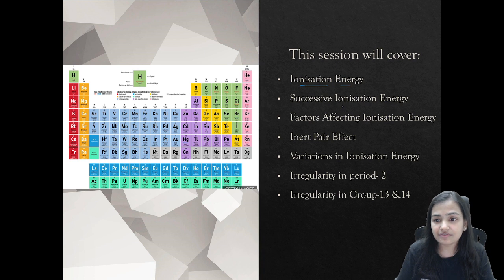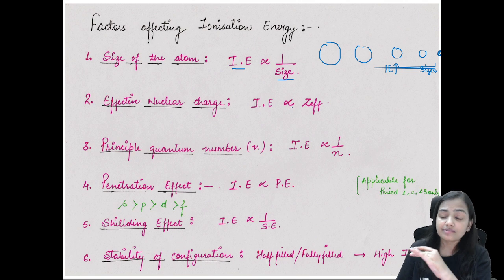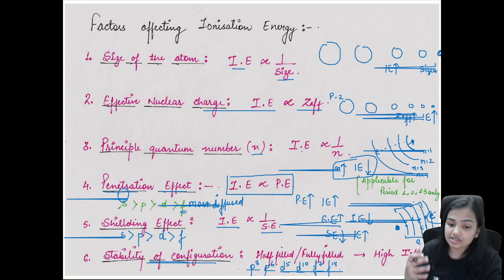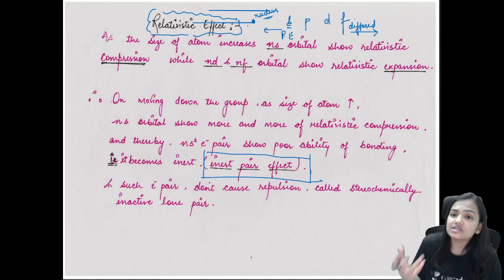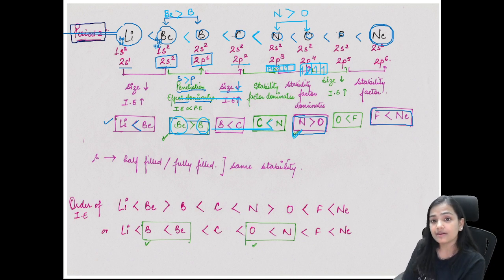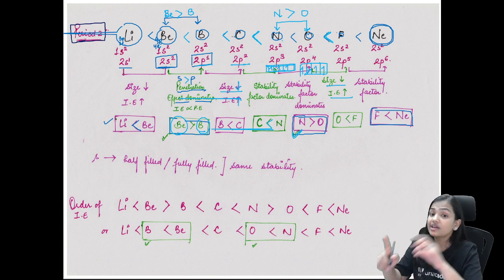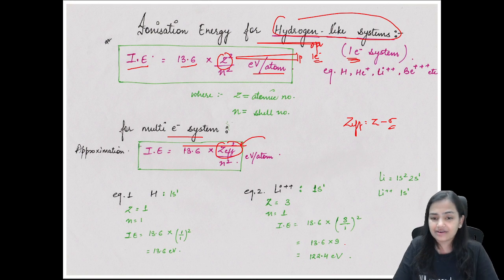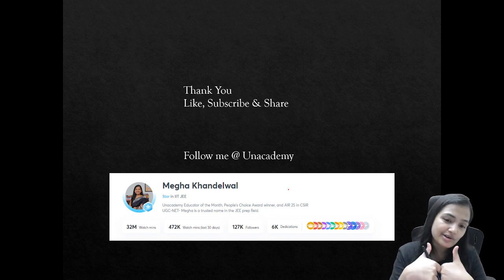Ionisation Energy or Ionisation potential | Periodicity | IITJEE/ NEET by Megha Mam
In this session you will learn about Ionisation Energy  from the  chapter Classification of Elements & Periodicity in Properties which includes:

*Ionisation Energy
*Successive Ionisation Energy
*Factors Affecting Ionisation Energy
*Inert Pair Effect
*Variations in Ionisation Energy
*Irregularity in period- 2
*Irregularity in Group-13 &14